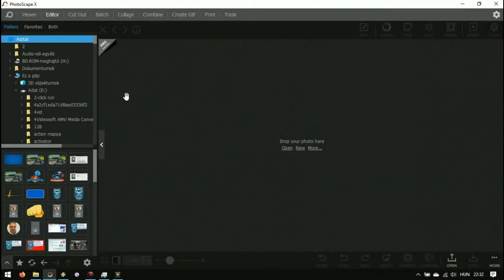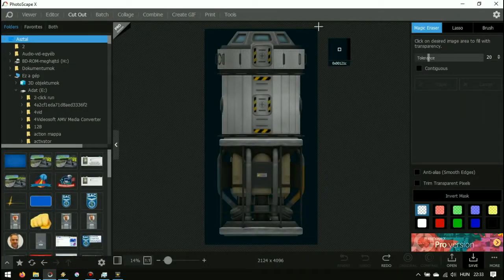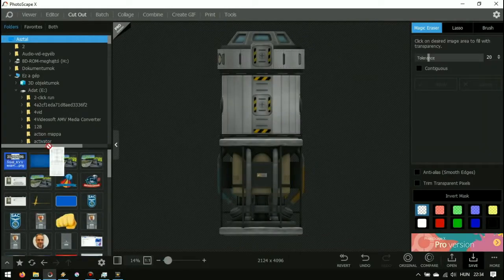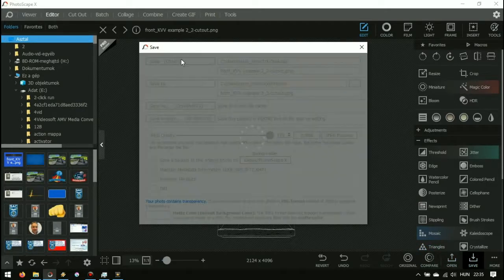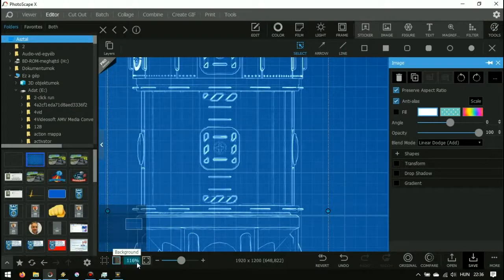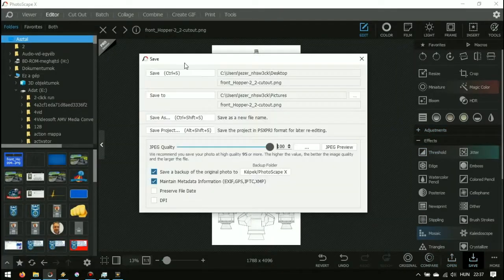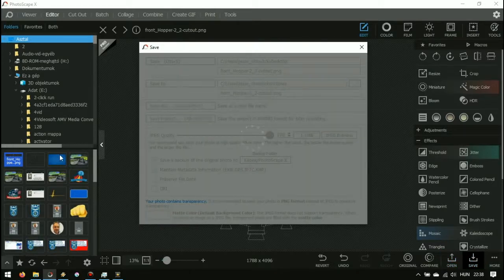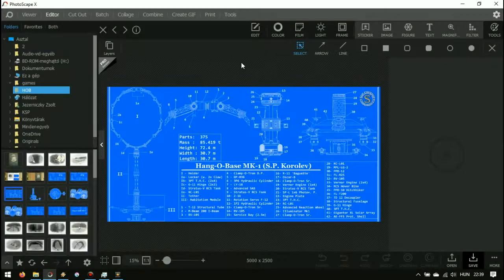KSP How-to: Blueprints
I decided to record a short tutorial-ish video about how to make a blueprint using Kronal Vessel Viewer mod and PhotoScape X.